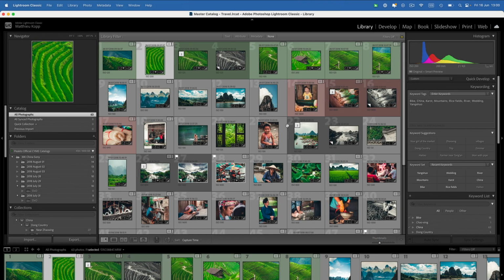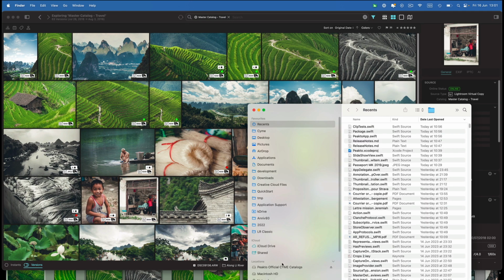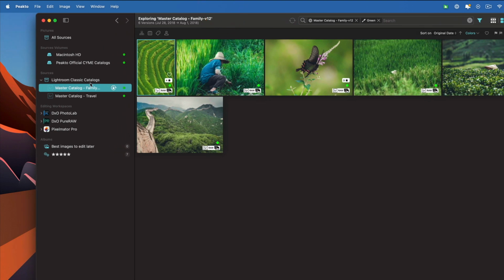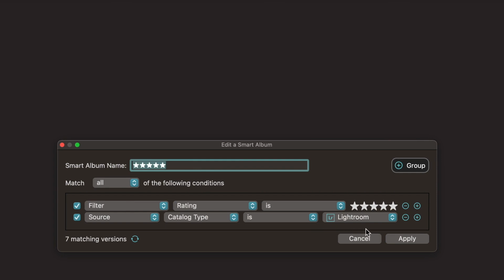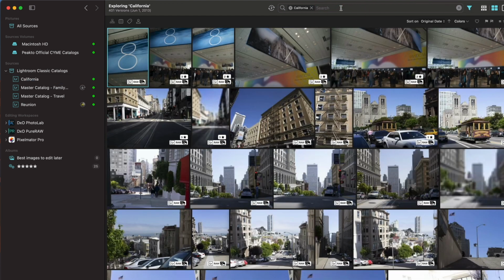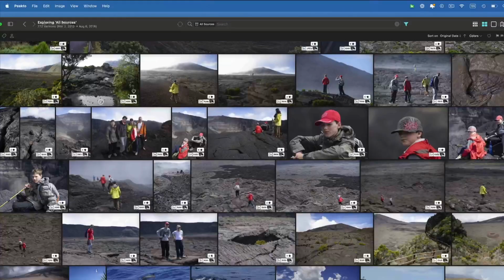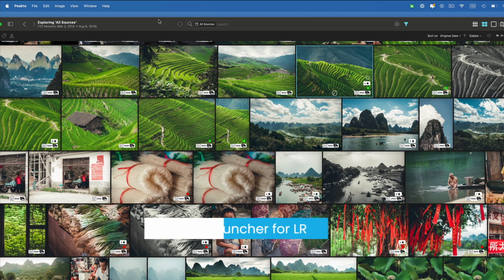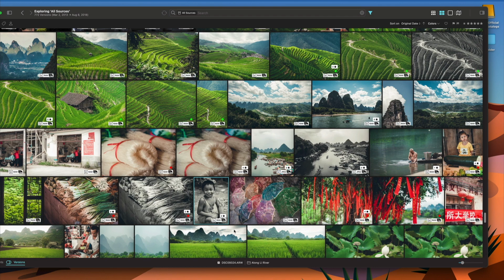How to gather and view multiple Lightroom catalogs in one app?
Lightroom is a powerful tool for editing and organizing photos within a single catalog. However, it lacks the ability to search or filter multiple catalogs simultaneously, which can limit photographers' organizational capabilities.

In this video, Matthieu will demonstrate how to navigate smoothly through several Lightroom catalogs using Peakto. Peakto is the perfect tool for this task.

With Peakto, you can consolidate all your Lightroom catalogs and effortlessly browse through thousands of images. It serves as the central hub for all your photos, offering enhanced organization and accessibility.

One of the standout features of Peakto is its centralized search and filter systems. Photographers can easily locate the specific photos they need or create collections from multiple sources.

Additionally, Peakto allows users to open a photo in Lightroom from within the application, with any modifications made in Lightroom automatically reflected in Peakto. This makes Peakto the control tower for all major photo editing software, providing an up-to-date view of all your catalogs.

Discover how Peakto revolutionizes the way you manage your photos in this video!